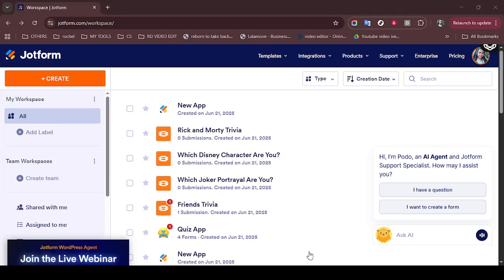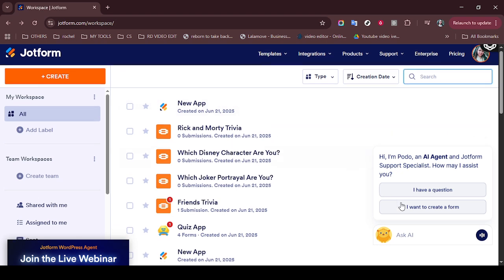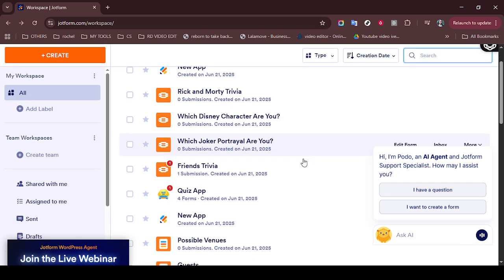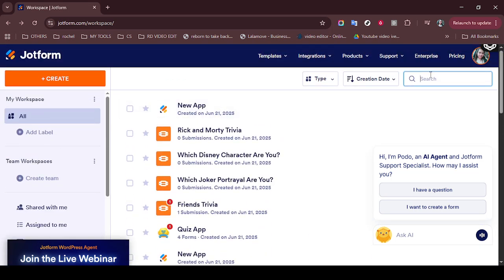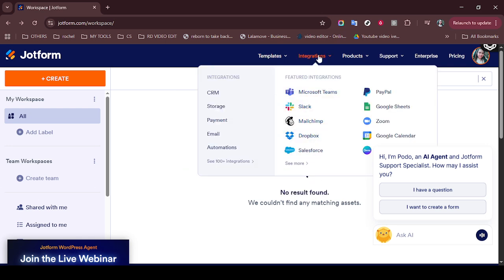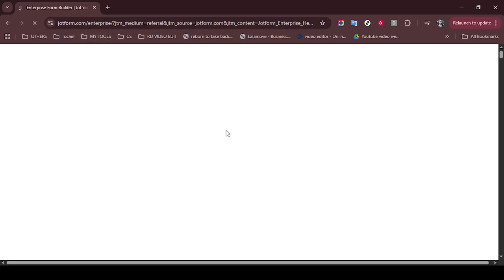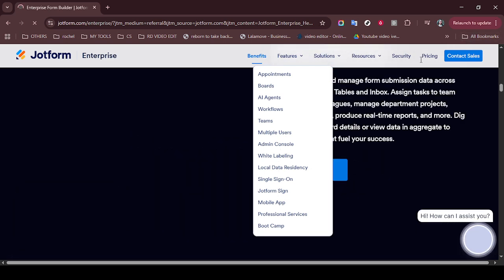How to Unlink Google Sheets from Jotform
Learn how to quickly undo and redo changes while building your Jotform forms using keyboard shortcuts or toolbar buttons. This guide helps you efficiently manage your form edits and avoid mistakes during form creation.